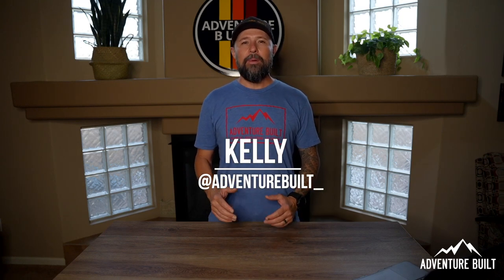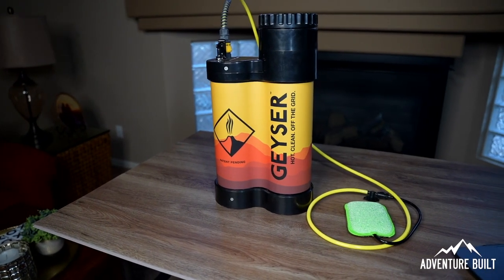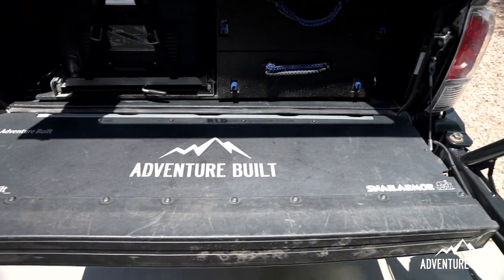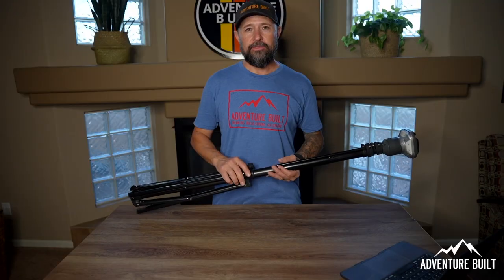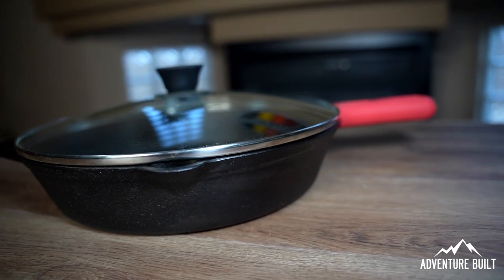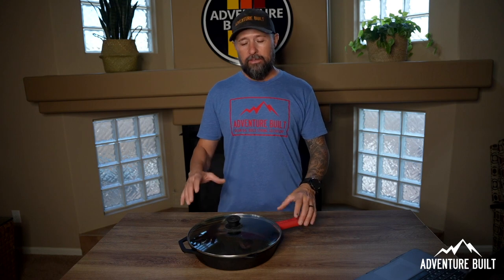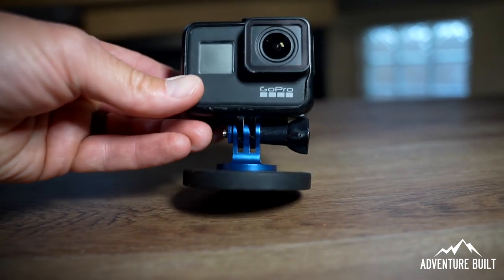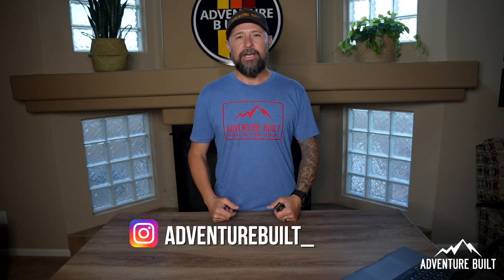TOP 10 FATHER'S DAY OVERLAND GIFT IDEAS | $20 - $350 | OTZI, GEYSER, DMOS, SNAILARMOR, IGNIK, DEVOS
__________________GIFT DETAILS____________________________
00:43 Otzi Flame
SAVE 10%- ADVENTUREBUILT10

01:56 Geyser System

02:35 DMOS Delta Shovel

03:40 Snail Armor Ultimate Flat Tailgate Panel

04:20 Ignik Firecan Portable Fire Pit

05:37 DEVOS LightRanger

07:17 Adventure Medical Kits Sportsman 300

08:46 Cuisinel 12" Cast Iron Pan w/ Lid

09:53 Wildland Coffee
Save 10% with KELLY10

10:52 Magnetic Base GoPro Mount

11:51 Leatherman Signal